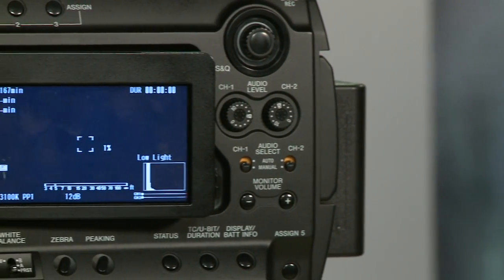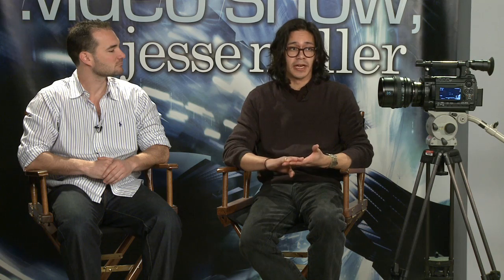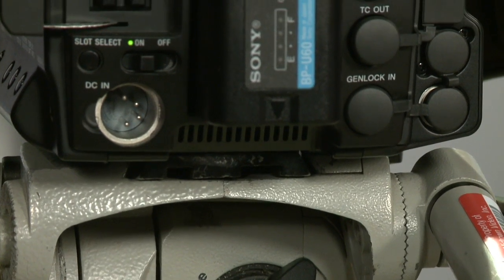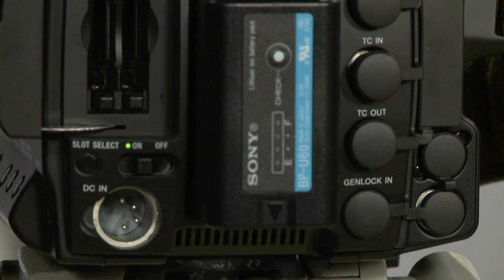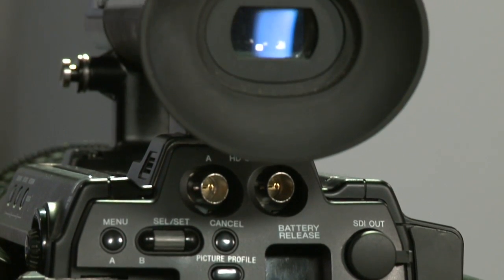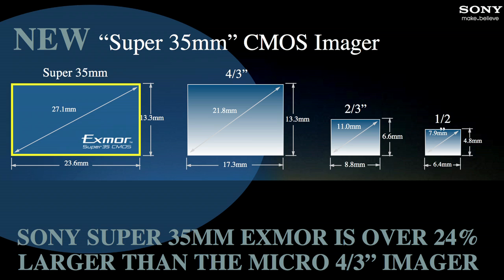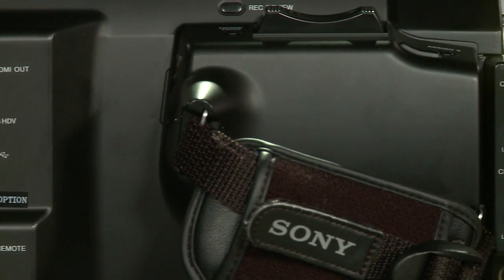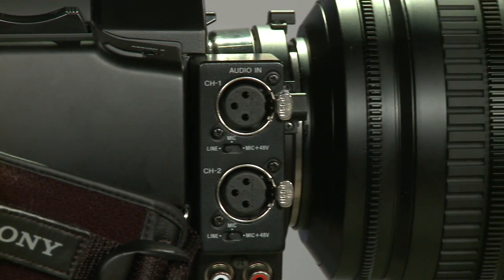Sony PMW-F3 with Jesse Miller and Joe Schimizzi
February 17, 2011, 6:30pm EST will be feature the Sony PMW-F3 and will also be our first episode broadcast live to the iphone!  here jesse and sony camera specialist joe schimizzi preview the discussion of the Sony PMW-F3 camera, lenses, sensor size, and more